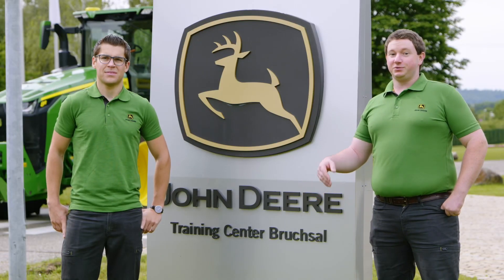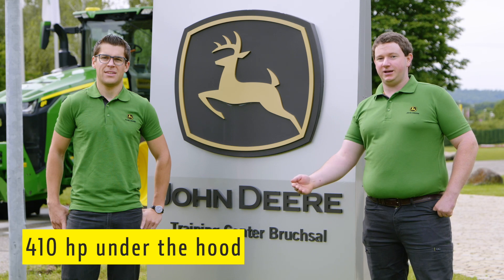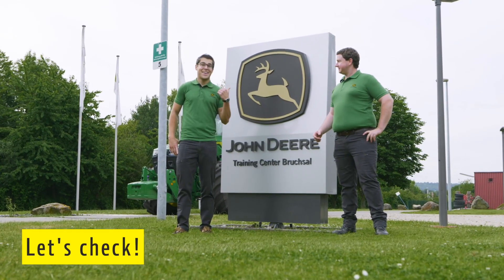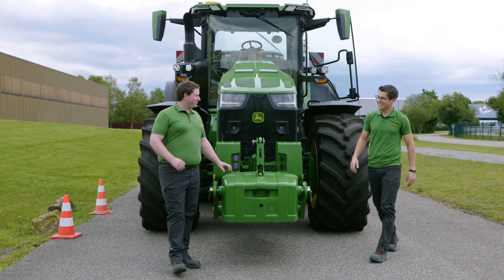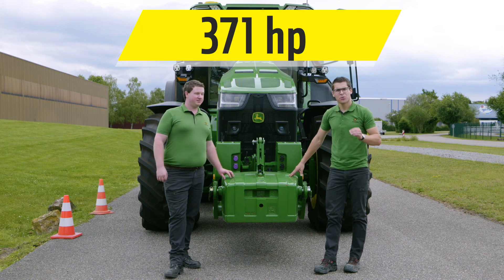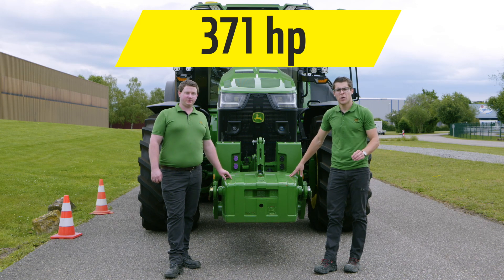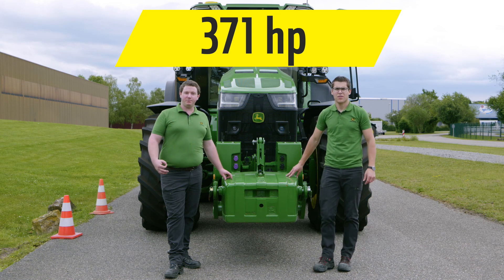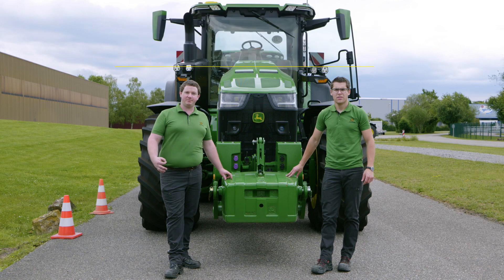Nova 8R serija John Deere traktora - Impresivna vučna sila!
Podsetite se matematike.

Ako traktor snage 410KS prenese na poteznicu 371KS, koliko je procentualno iskorišćenje efikasnosti traktora. 371KS/410KS * 100 = ?

Odgovor je preko 90%, a može da ide i do neverovatnih 94%!

Upravo u tome leži tajna velike vučne snage traktora, jer su eleminisani gubici koji nastaju u menjačkom prenosniku i celokupnom pogonskom mostu, a sve u kombinaciji sa efikasnim hodnim mehanizmom.

Detaljne informacije u vezi sa svim modelima nove John Deere 8R/RT/RX serije traktora,  možete videti na novom John Deere website-u za Srbiju: